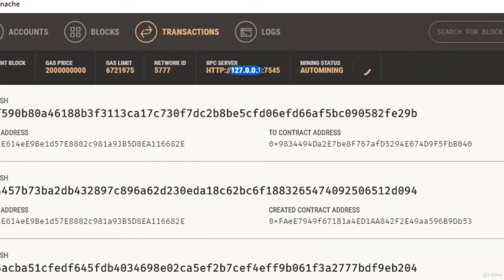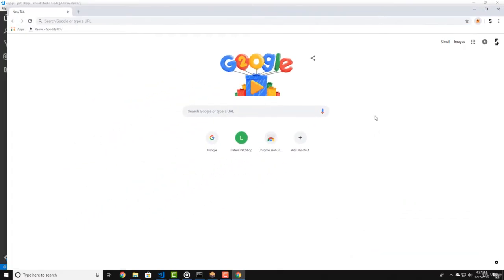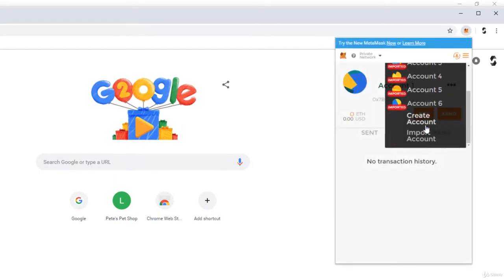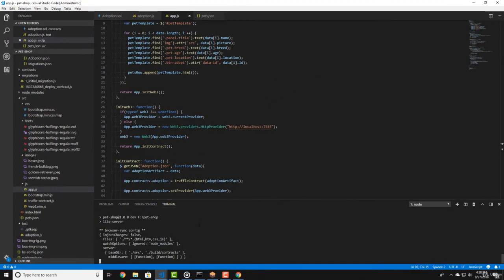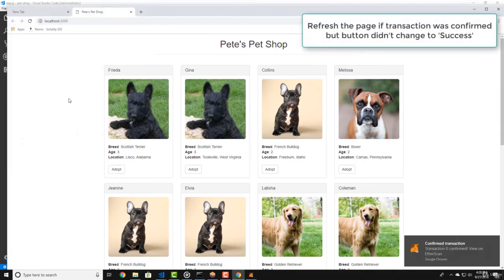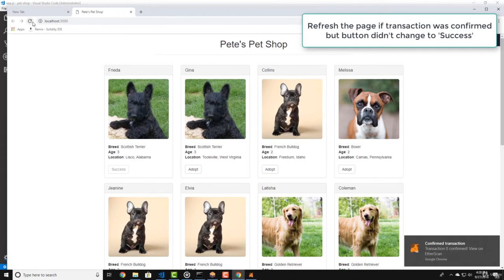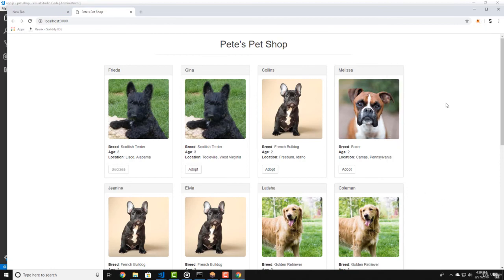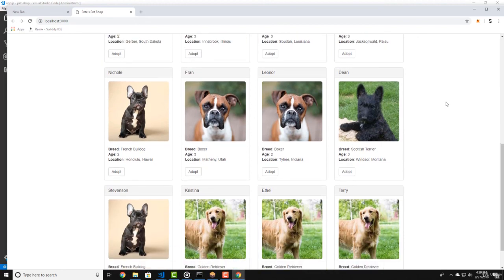Metamask Setup & DApp Testing - Smart Contracts Tutorial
Metamask Setup & DApp Testing is a free tutorial by Rangel Stoilov from Smart Contracts course
Link to this course(Special Discount):
This is the best Smart Contracts Course
Course summary:
How To Develop Your Own DApp
Basic And Advanced Concepts Of The Solidity Programming Language
How To Use Truffle Framework & Ganache
How To Perform Unit Testing On Your Smart Contracts
Using Remix As Online IDE
The Essentials Of The Ethereum Blockchain
How To Keep Your Crypto Assets Secure
How To Use Metamask As Your Ethereum Wallet
How To Create And Deploy Your Own Token
English [Auto]
Okay now that we are all finished with our DEP we're ready to test it out. Kovar we first need to connect our math to mask to our virtual block chain. Let's open it and copy the server address. Now let's go to our browser and click on mathematic click here on top and click on custom our PC. Let's paste our server address here and click save. Now you should be connected to our blog network. Now the last thing that you need to do is to import one of the wallets so we can have some etre to transactions. Let's go back to gace and copy the private key of one of the wallets. Now go back to the browser and click on the mathematics again. Let's click on accounts. And after that an to count paste here the private key you copied and click on import and that's it you're ready to test our application. Let's go back to Visual Studio code and open the terminal now type NPM run. Def this will run our server and open our app in the browser. And here are all the adorable pets that we're ready to adopt. Let's adopt one click on adopt and Metamath should pop up to ask for your confirmation of the transaction submit the transaction. And as you can see now you have adopted your first but. Now a thing that you should remember is that sometimes when you close going out here you should again redeploy your contracts before running the server. Also you might run into an error if you have tested the app once. Then you close all the applications and after that run them again you might get an error that says that the transaction doesn't have the correct nouns. If you're running to that just go here and met mask inside the custom PC again and click on reset the count. This should fix there. Now this is it. If you have any questions don't hesitate to ask. Technology is rapidly evolving and some things might change a bit. So keep this in mind. So I hope you enjoyed our Dopp for pet adoption. Now it's your turn to make your own.
Metamask Setup & DApp Testing Solidity, Smart Contracts, Truffle, Ganache, Ethereum Blockchain Programming, Cryptocurrency, DApp, IPFS & RemixIDE